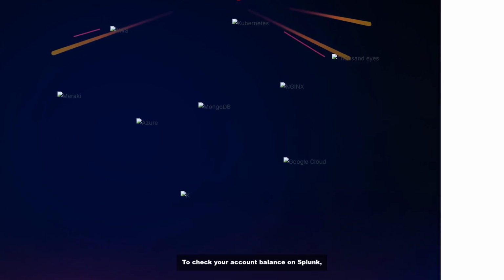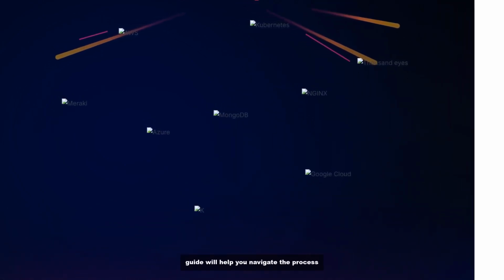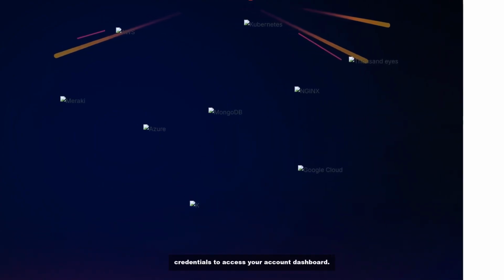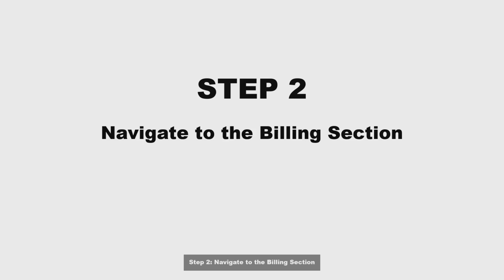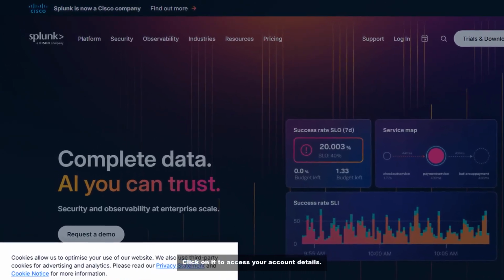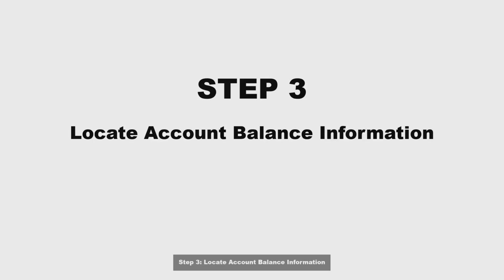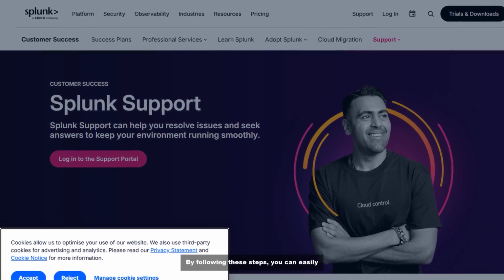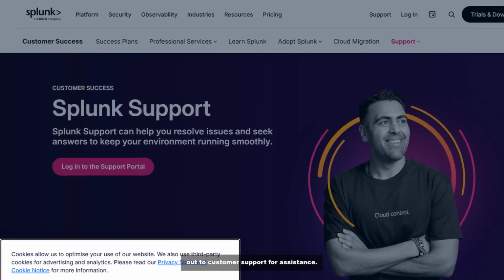How To Check Your Account Balance On Splunk 2026 (SIMPLE GUIDE)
In this video, we will show you how to check your account balance on Splunk 2026 with a simple guide. Whether you're a beginner or looking for quick tips, this tutorial covers everything you need to know.